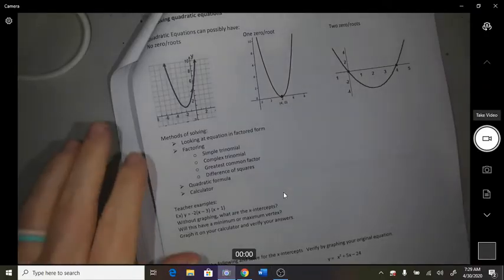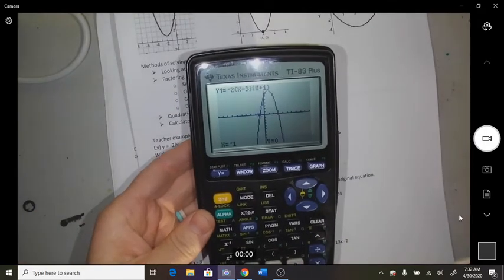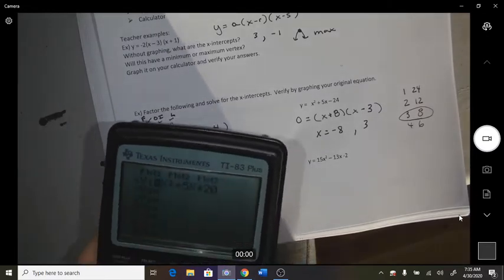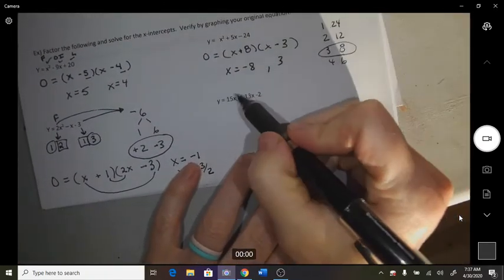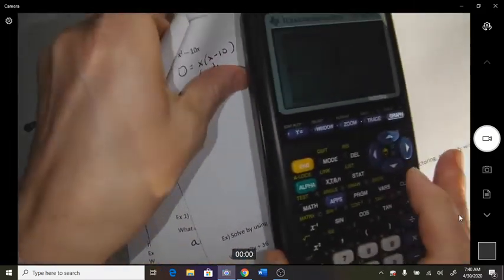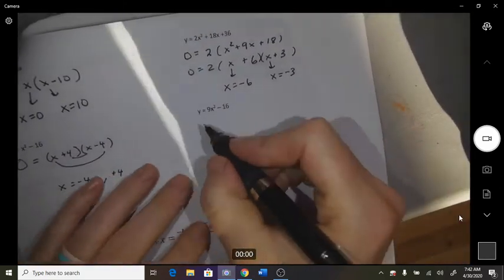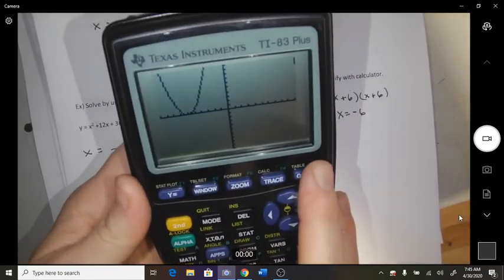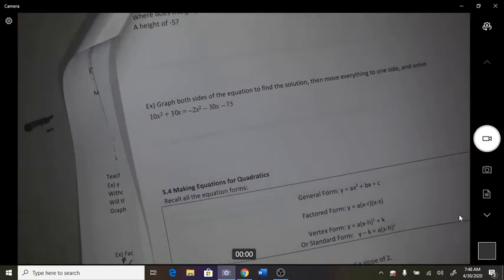applied 30s quadratics lesson 2 solving equations